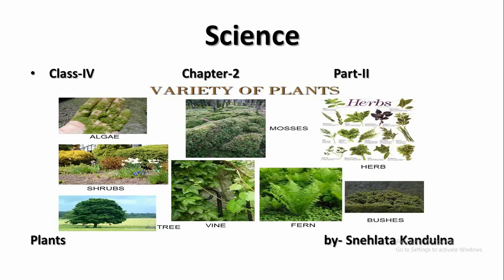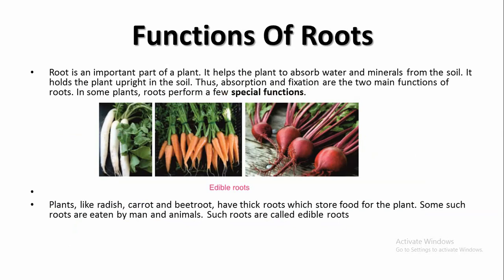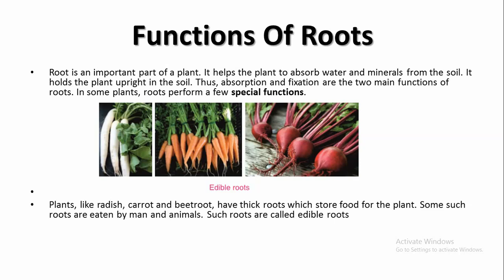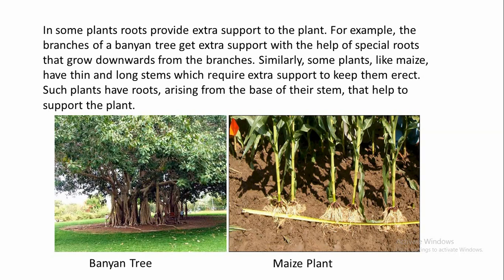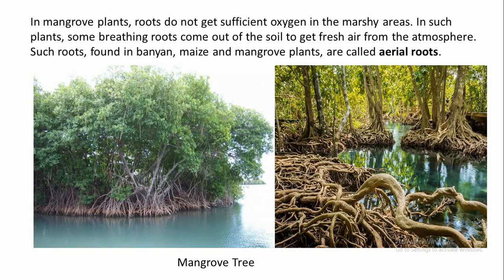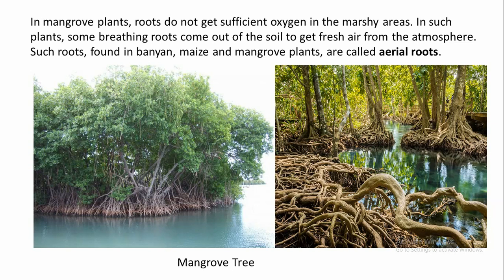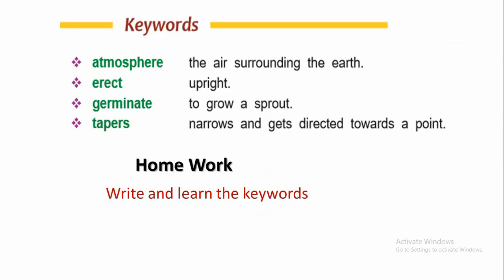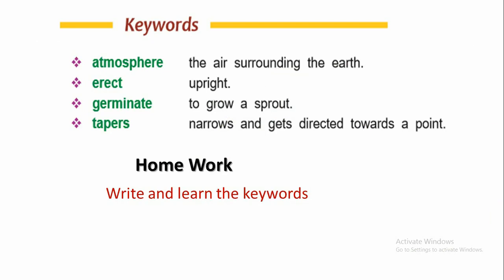Science Class-IV Cha.-2 Part-II by-Snehlata Kandulna